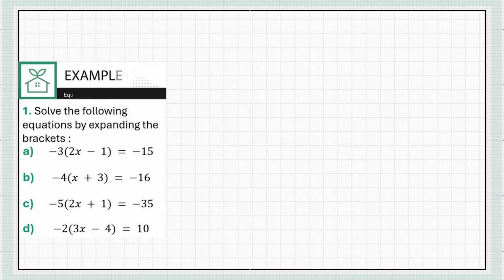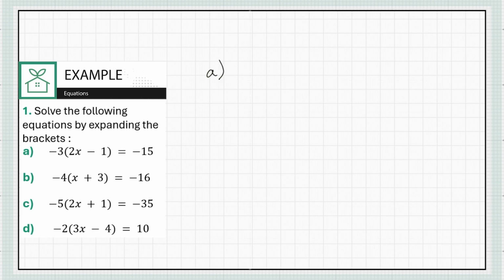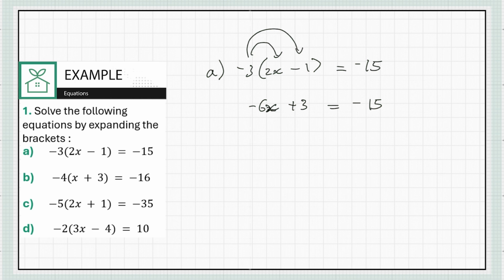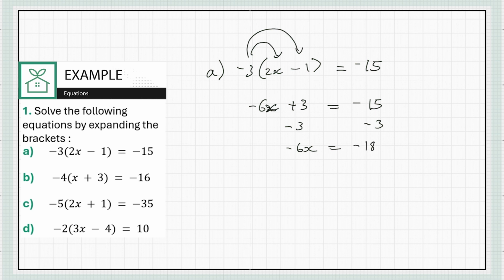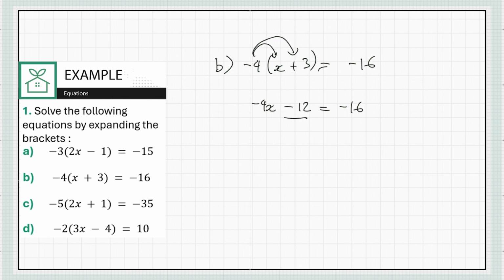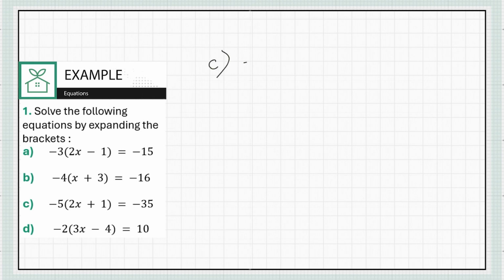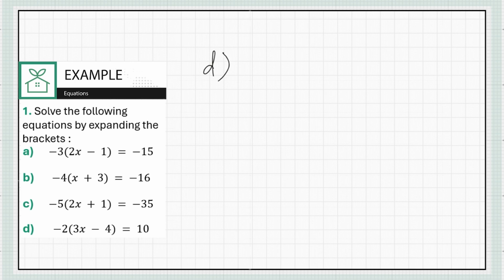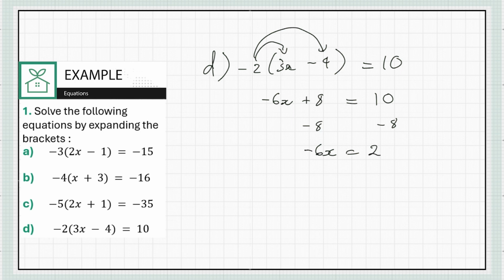Equations Expanding with Negative Coefficients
Watch to learn how to expand and simplify equations with brackets on both sides.